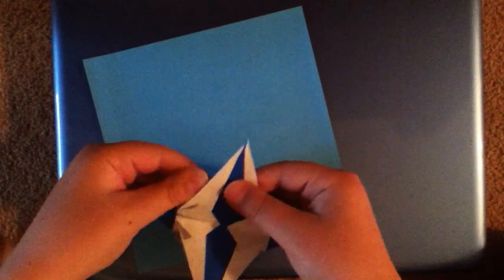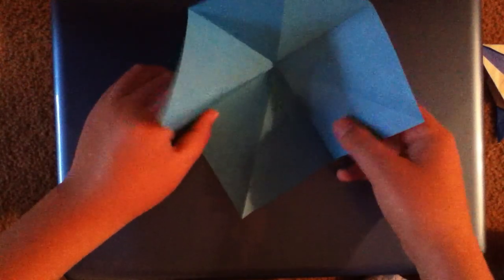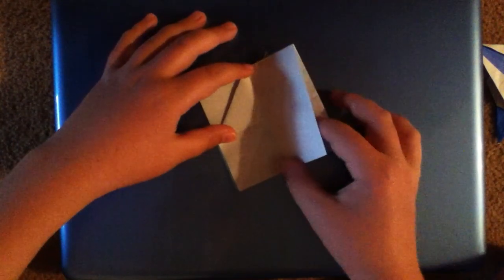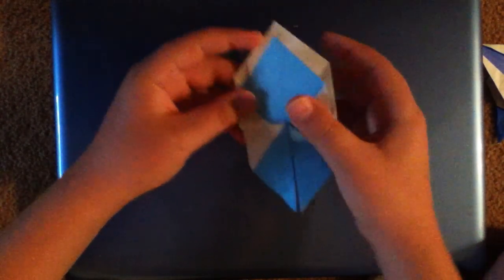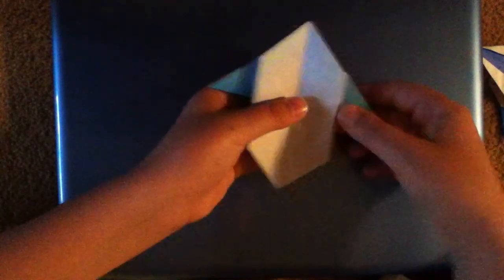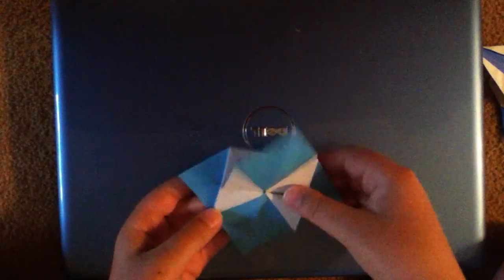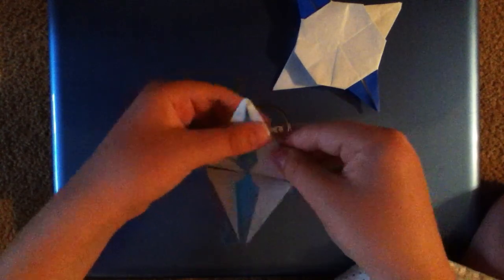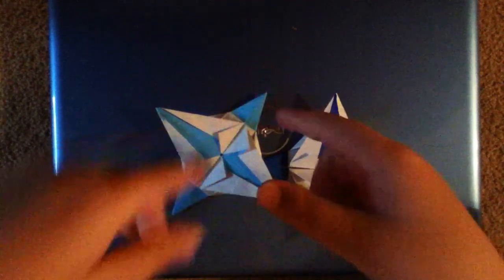Origami octagon 4 pointed star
hey guys, its been a while but finally got a video made so i hope you enjoyed and watch the ENTIRE VIDEO